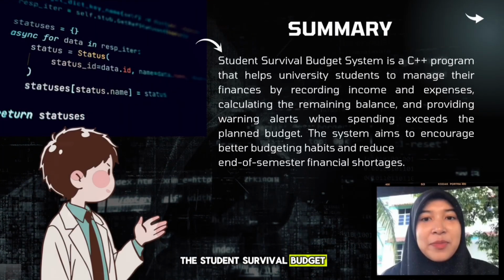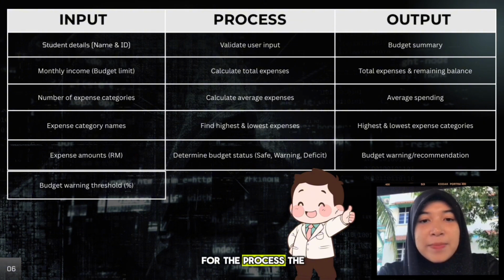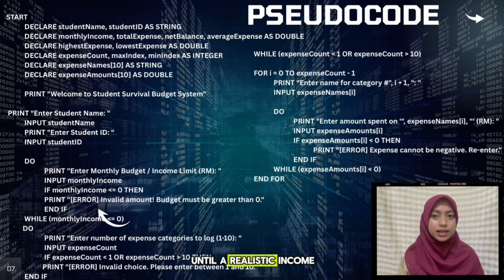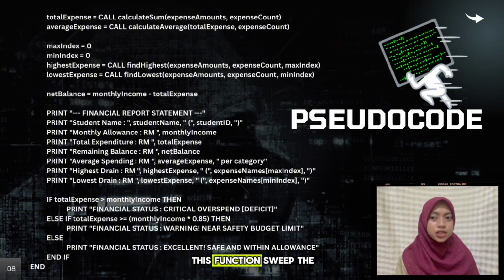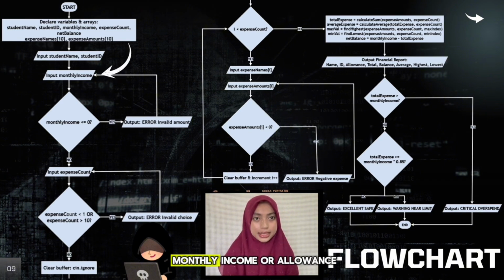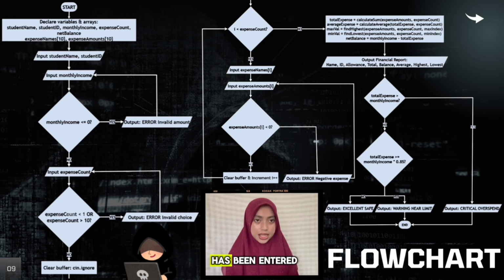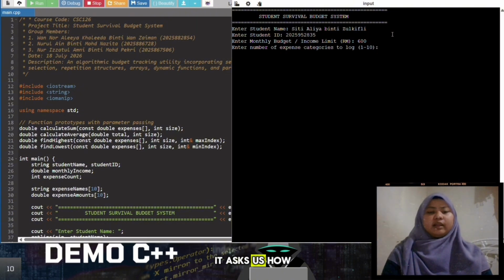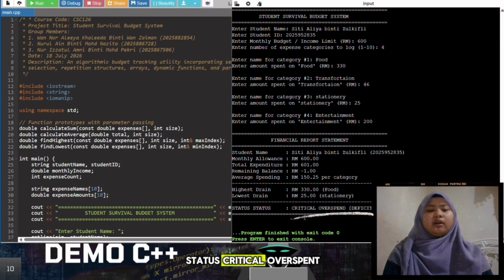STUDENT SURVIVAL BUDGET SYSTEM I ASSIGNMENT CSC126 CS1432D 2026 | UiTM MACHANG